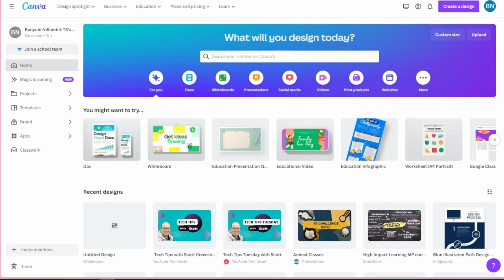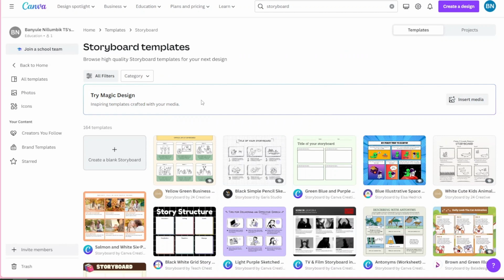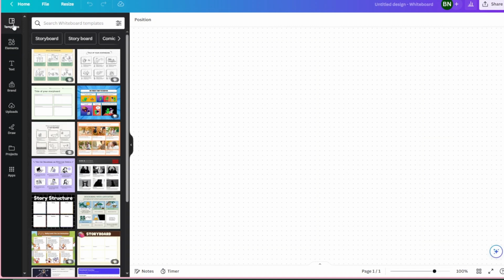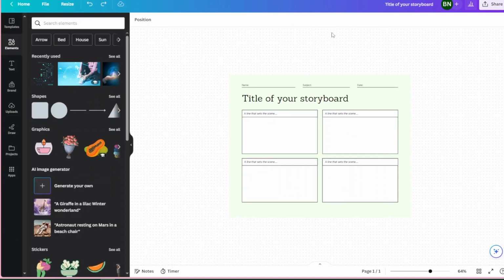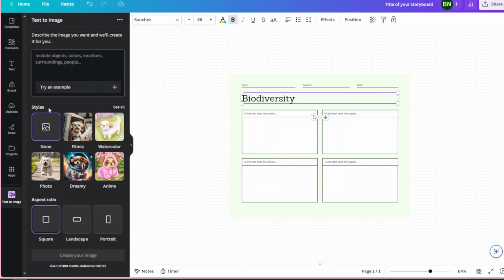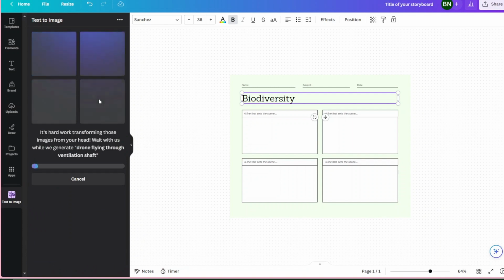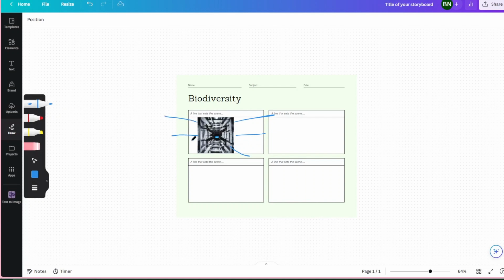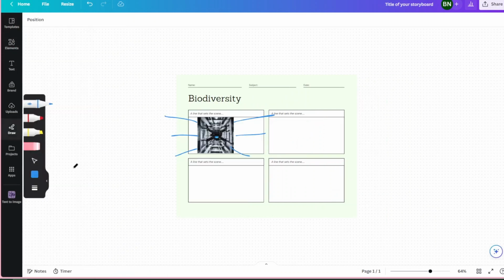Storyboarding in Canva